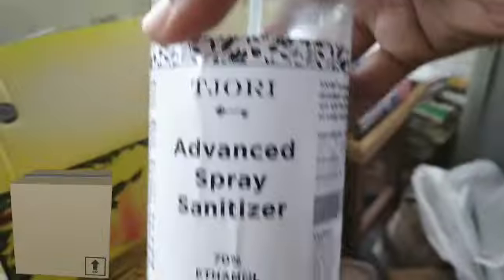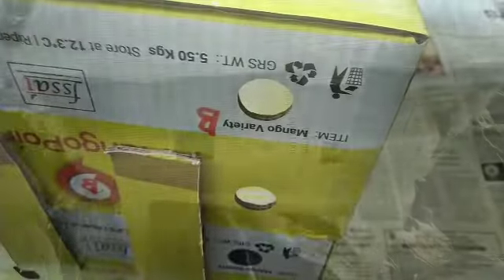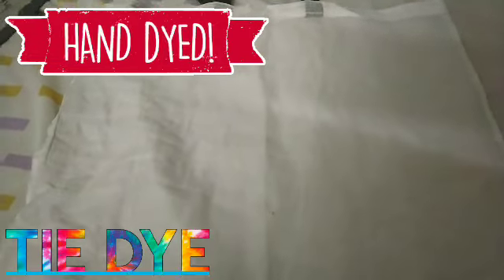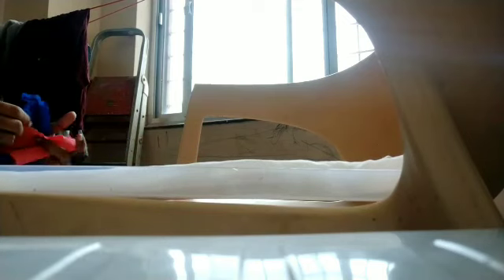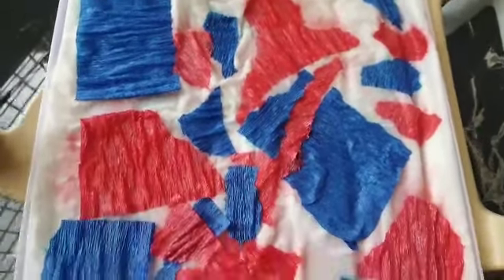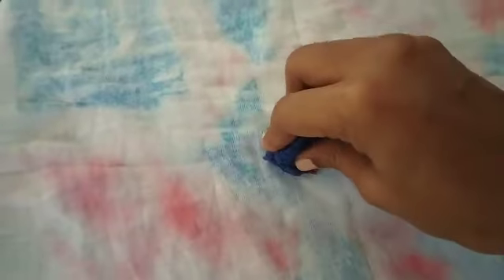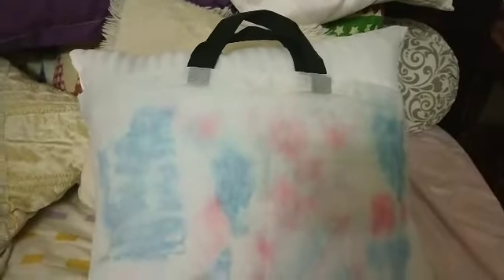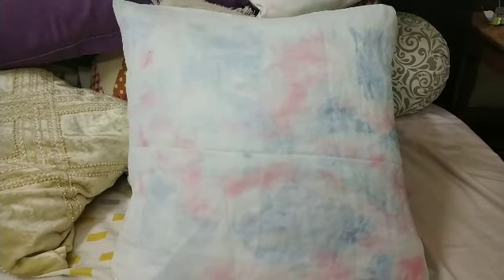DIY Tie Dye with Party Streamers || DIY Shoe Stand || Using Trash To Create Treasure Challenge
Hi blessed friends,
   Today I'm taking part in the Using Trash To Create Treasure Challenge, hosted by Cassie from Coffee with my sunshine,

and co-hosted by Heidi Sonboul

until next time🕒, take care and God bless🙏

Come say hi on Instagram @countyourblessings8320